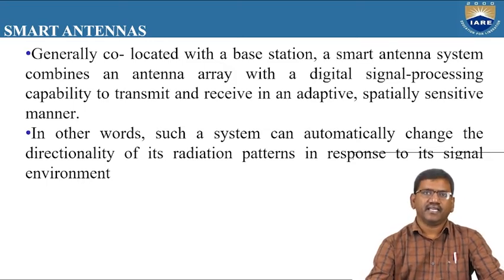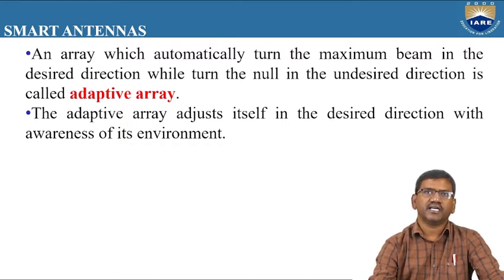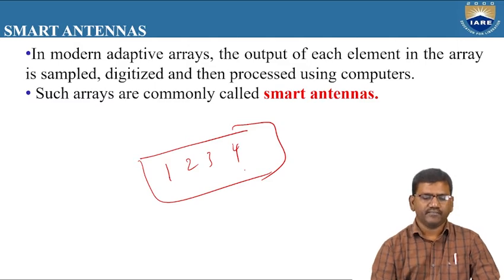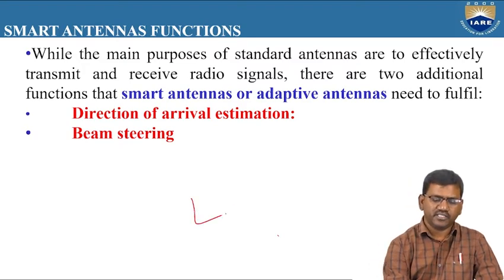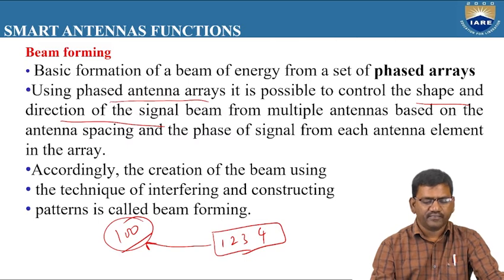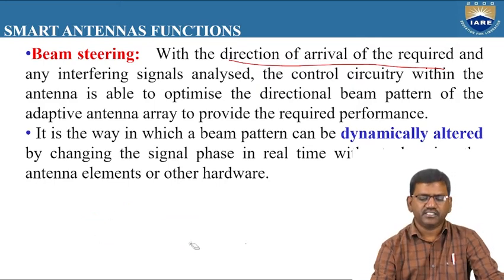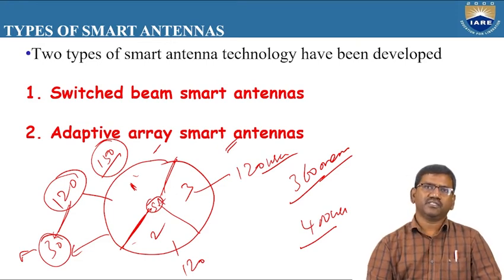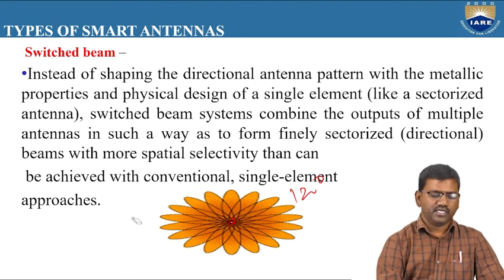Smart Antennas and Reflectors by Dr. V Kishen Ajay Kumar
Smart Antennas and Reflectors by Dr. V Kishen Ajay Kumar | IARE

Telangana, India.